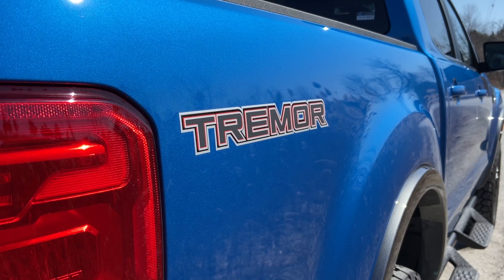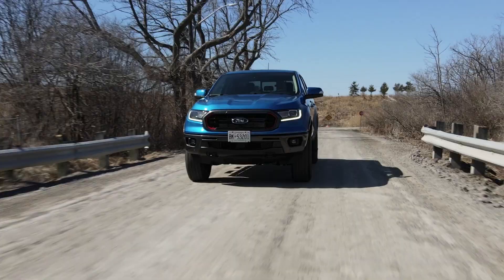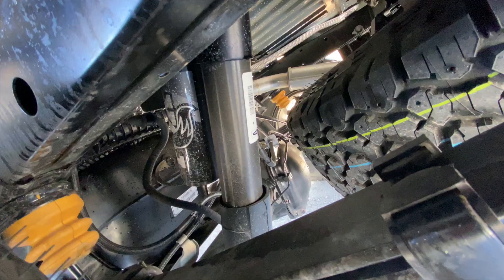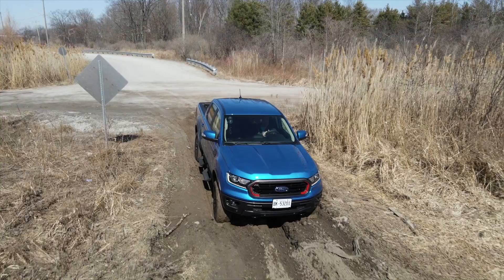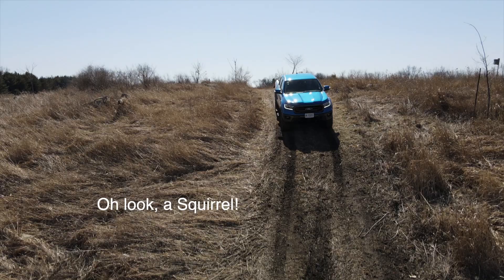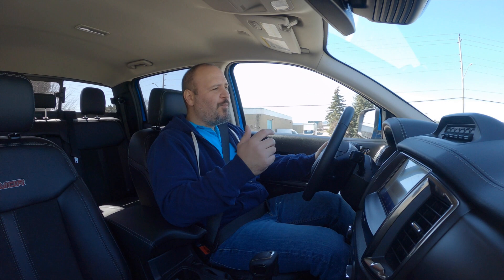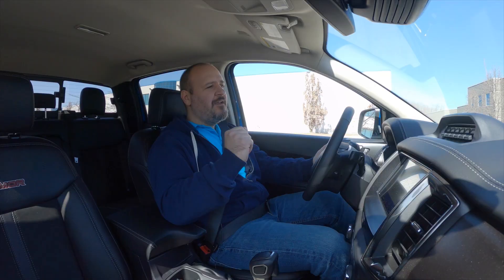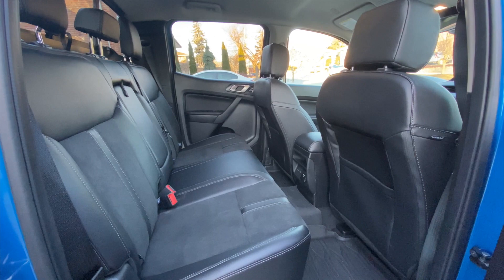Raptor minus one | 2021 Ford Ranger Tremor - Review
In this review, Jason takes the 2021 Ford Ranger Tremor for a ride and an off-road challenge at Taboo Hill. He also talks about the good, the bad and all the in-betweens.